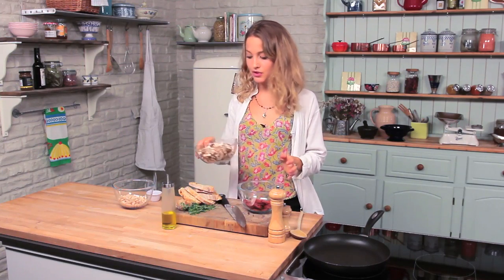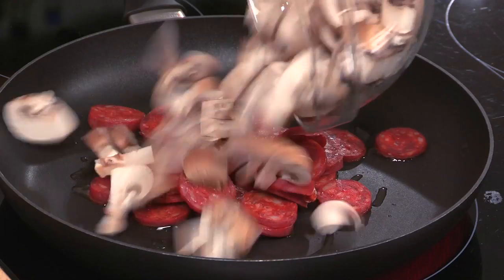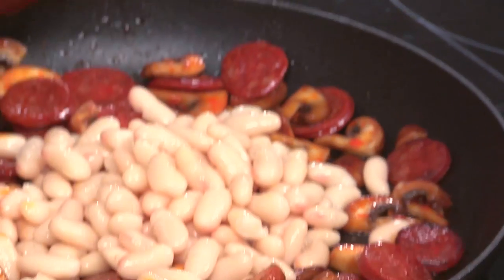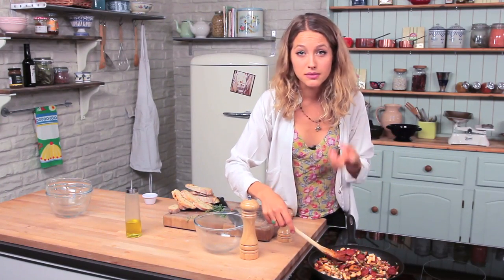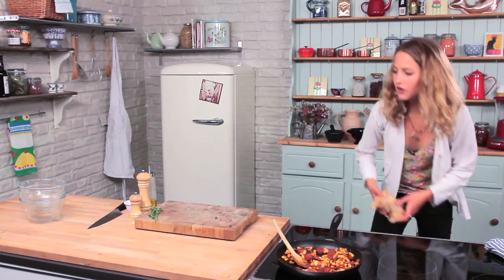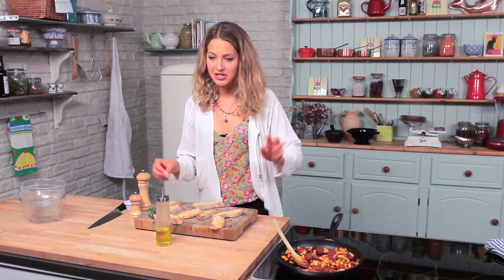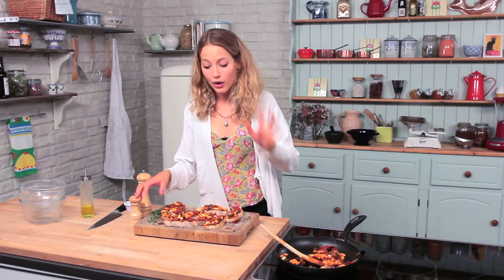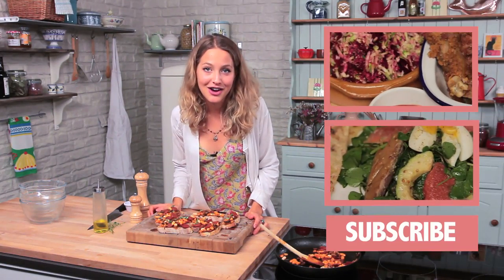Chorizo Bruschetta: Simply Sublime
In this episode of Simply Sublime chef Tess ward shows you how to make tasty Mediterranean style chorizo and mushroom bruschetta. These are perfect for lunch or as a tapa with a glass of wine!

Ingredients:

100g chorizo
100g mushrooms
150g cooked cannelinni beans
2 tsp fresh thyme
6-8 thick slices of ciabatta bread
1 clove of peeled garlic
1 tbs olive oil, plus more for drizzling

Step 1: Cook The Chorizo And Mushroom

Slice the chorizo and mushrooms, and fry them with a tablespoon of olive oil for a few minutes. Once the mushrooms are soft add the drained and rinsed beans, fresh thyme and pepper. Add a dash of water if it looks a bit dry.

Step 2: Toast The Bread

Whilst the beans are warming up grill the bread. Once cooked rub each piece of toast with garlic and drizzle with olive oil. Place a little of the chorizo and mushrooms on each piece of toast and finish with a drizzle of olive oil, a few thyme leaves and a bit of pepper.